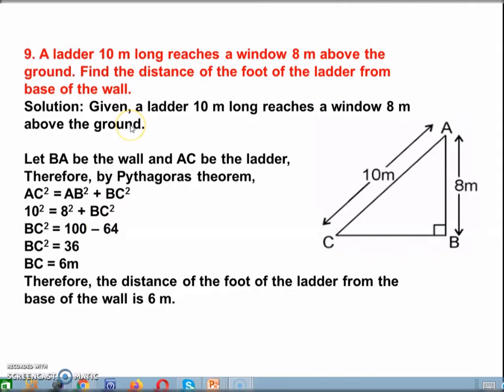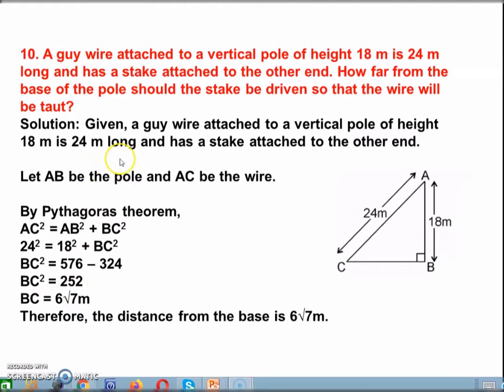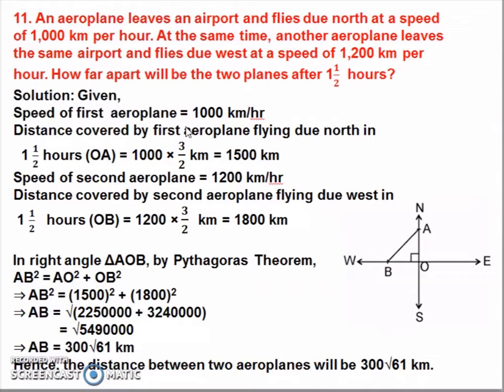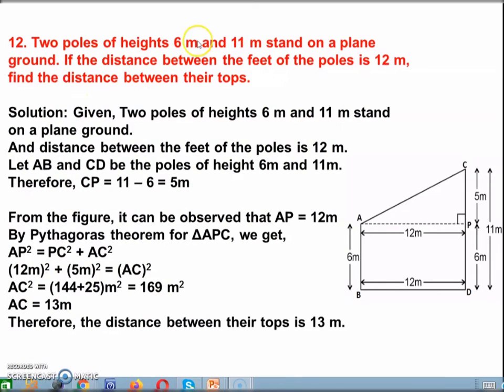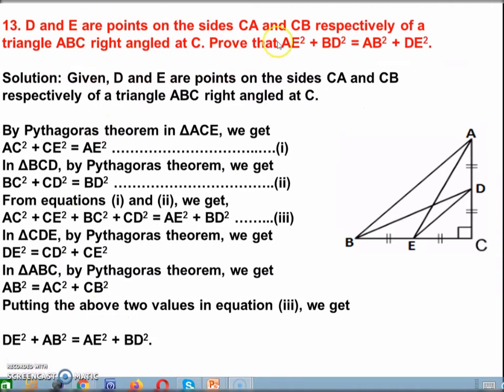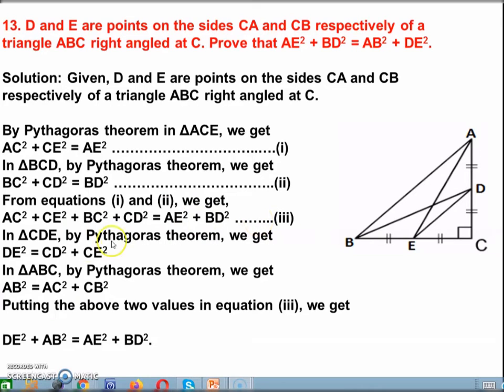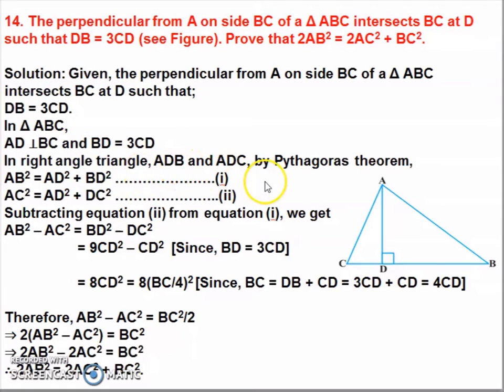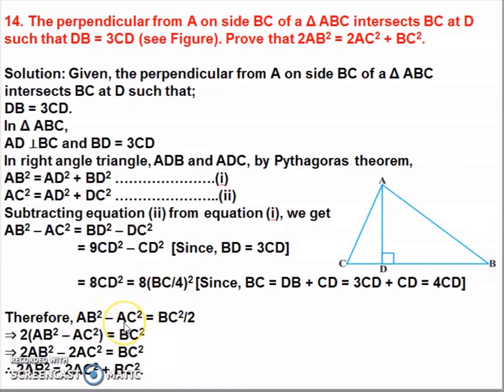Ex 6.5 (3)